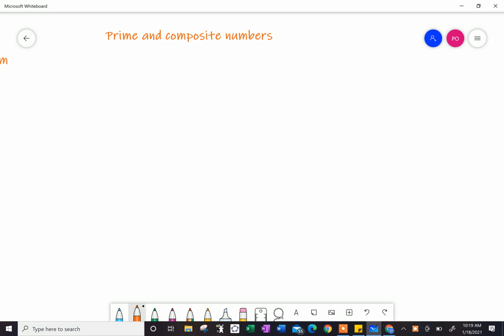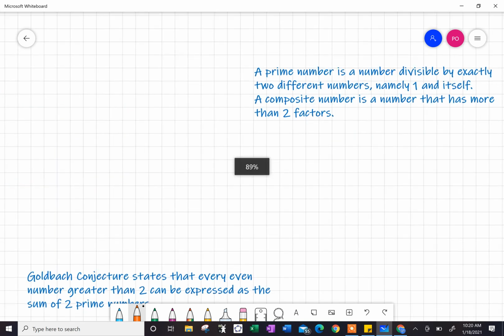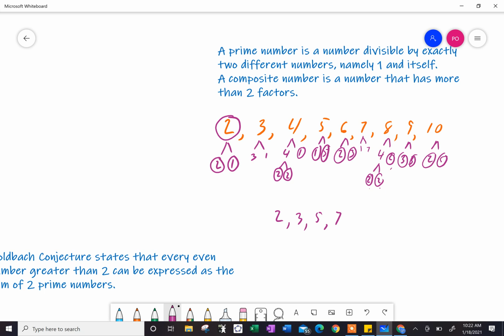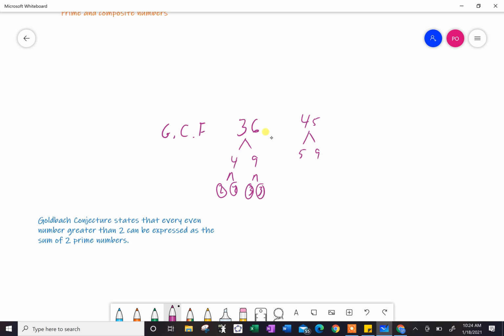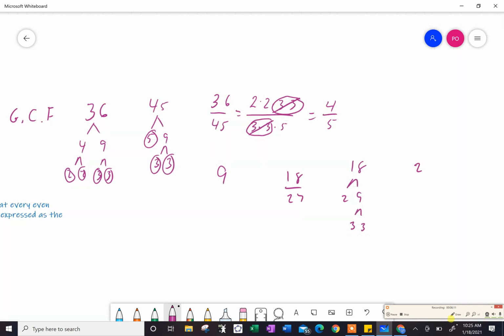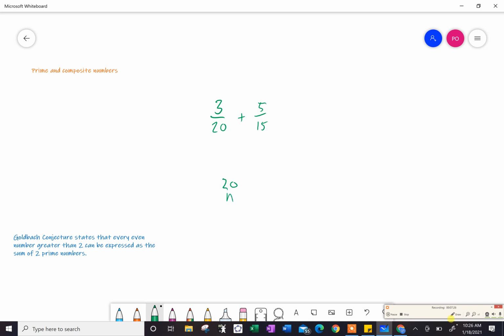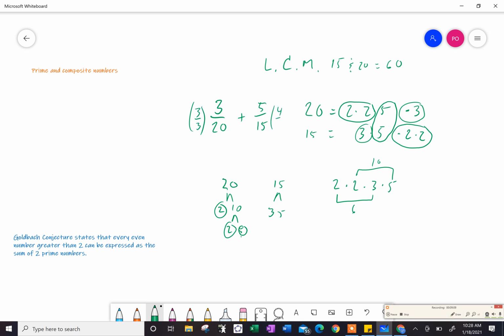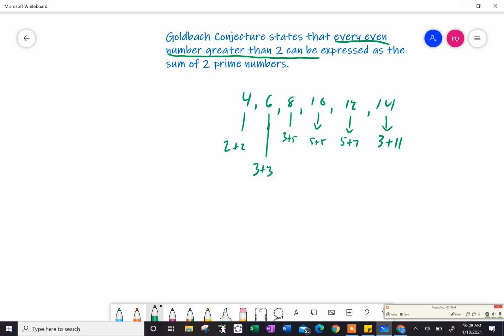Prime and composite numbers GCF LCM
This video explores what makes a number prime or composite. It also shows how to use this information to find the Greatest Common Factor or the Lowest Common Multiple. In addition, it explains what they are used for. Finally, it hits up the Goldbach Conjecture.